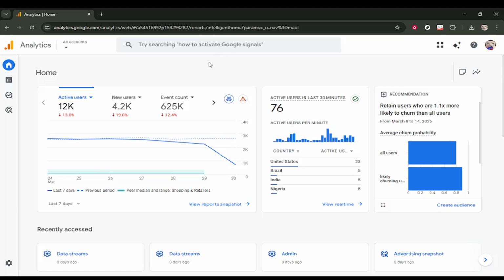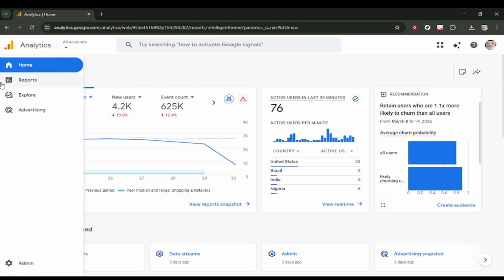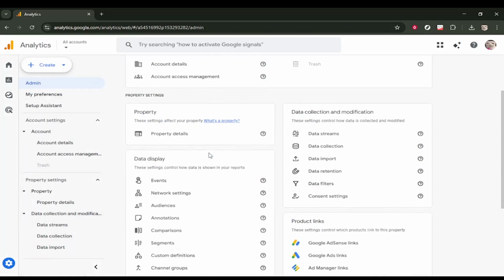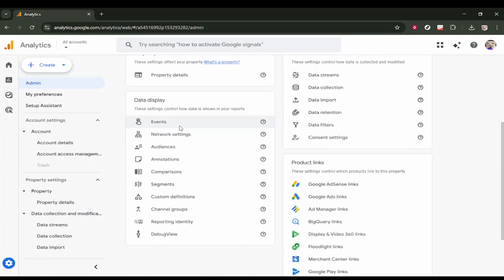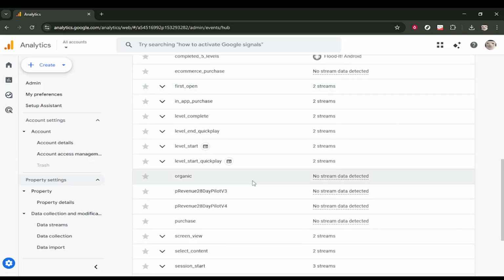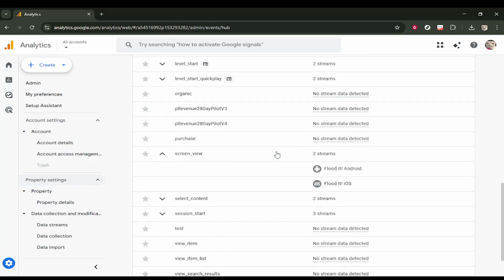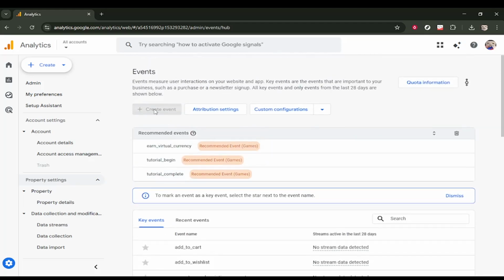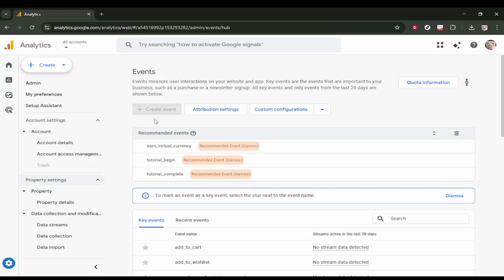How To Simplify Conversion Tracking In Google Analytics [2026 Guide]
In today's video we cover: How To Simplify Conversion Tracking In Google Analytics, How To Simplify Conversion Tracking, Google Analytics Conversion Tracking, Simplify GA4 Conversion Tracking, Google Analytics, GA4 Conversions, Google Analytics Conversion Tutorial, Track Conversions Easily, Web Analytics, Digital Marketing, Conversion Rate Optimization, SEO, Simplified Analytics, GA4 Event Tracking, Measurement Protocol

-Google Drive
-Google Meets
-Google Sheets
-Google Chrome
-Google Forms
-Google Gmail